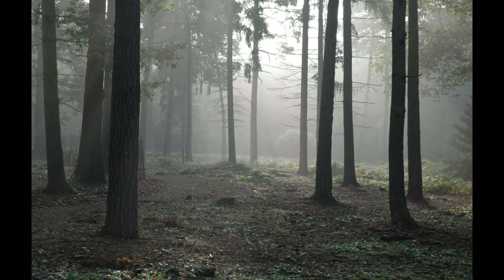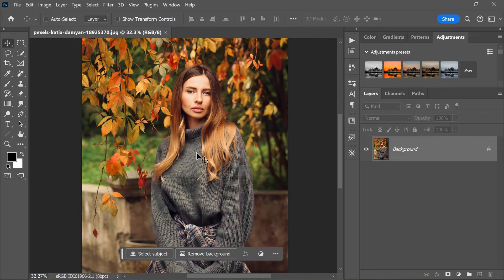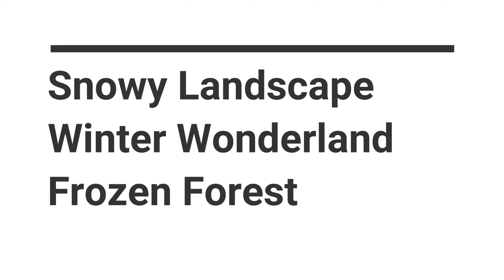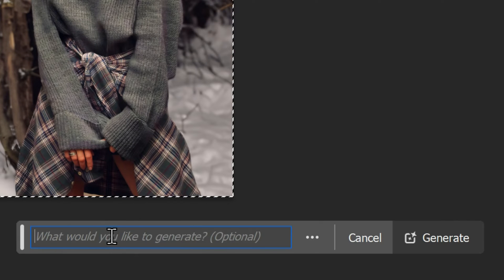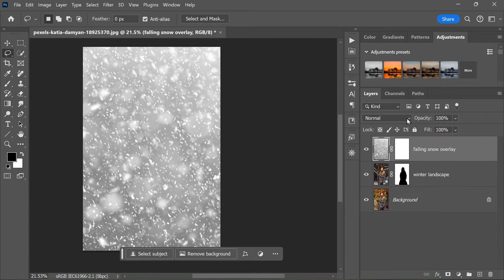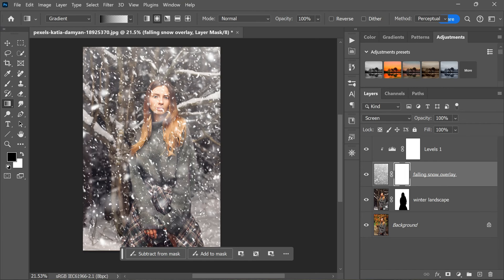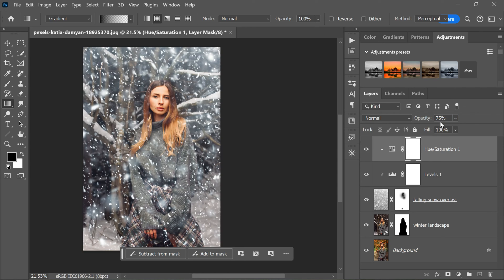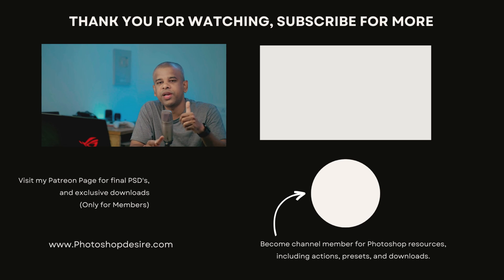😱Photoshop Ai Magic: Turn Any Photos into Winter Scenes!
Learn how to transform any photo into a winter scene with realistic snow falling using Adobe Photoshop 2024. In this tutorial, we'll show you how to use the Lasso tool, Generative Fill, and AI-generated snow overlay to create a stunning winter landscape. Follow along and transform your photos into magical winter scenes!

Tutorial Content:

00:00 Overview of the tutorial
00:30 Requirements
01:36 Step 1: Selection with Lasso Tool
02:30 Step 2: Generative Fill for Winter Landscape
04:18 Step 3: Adding Falling Snow Overlay
05:20 Step 4: Adjusting Snow Overlay
08:16 Step 5: Adding Color to Snow
09:37 Final Touch: Refining the Mask

Remove Fence with 3 Simple Steps in Photoshop!
The EASY Background Remover Hidden in Photoshop!
High-End Skin Softening in 1 Minute or Less in Photoshop!
2 Magic Sliders for Fast Smooth Selections in Photoshop!
High-End Skin Retouching & Sculpting in Photoshop!
Create Flawless & Seamless Backdrops with Photoshop!
The BEST Way to Select Hair in Photoshop!